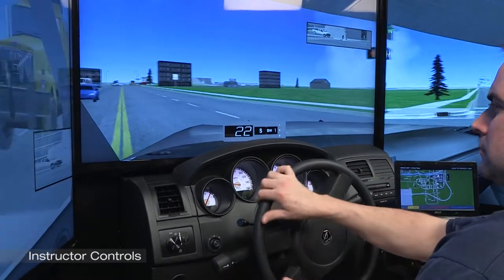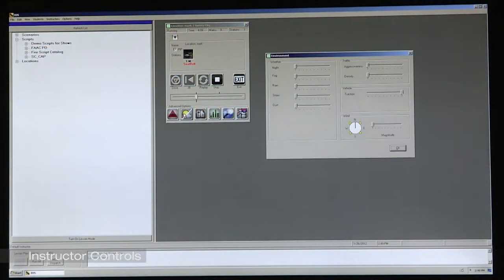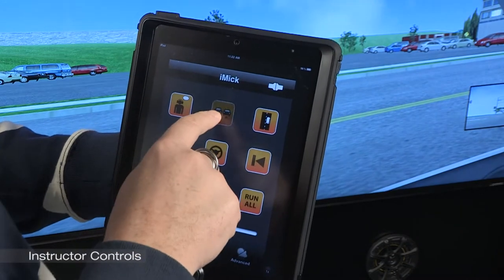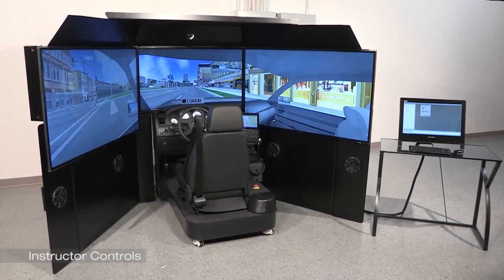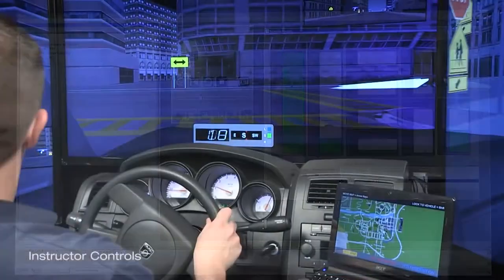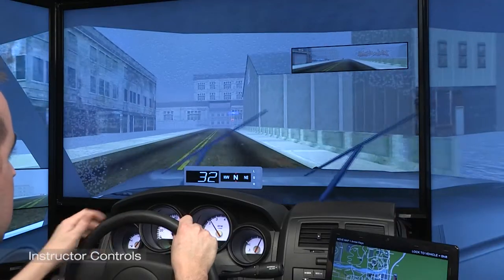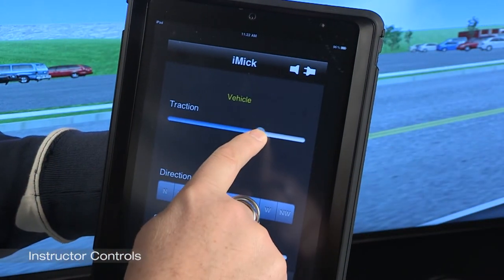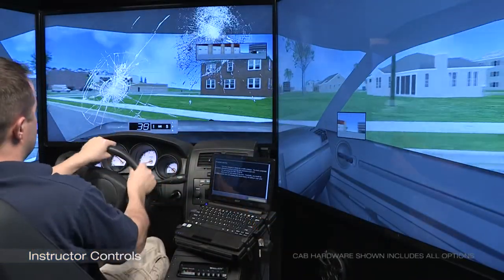LE-1000: Law Envorcement Driving Simulator: Instructor Controls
LE-1000 Instructor Controls